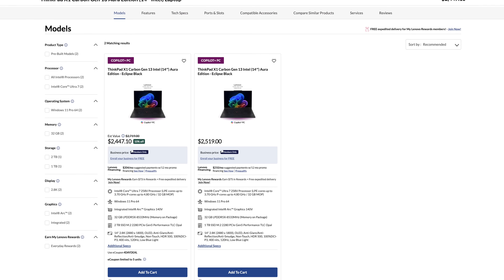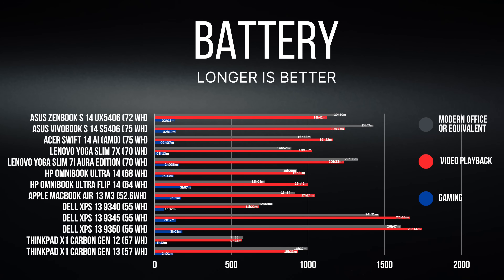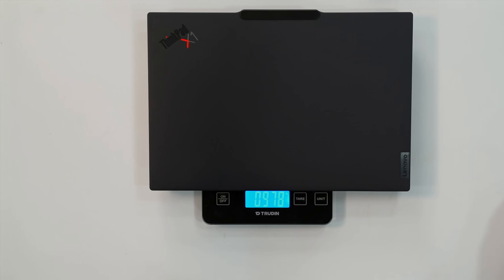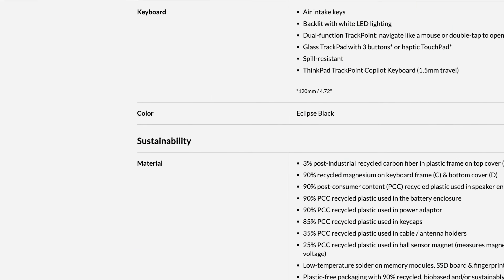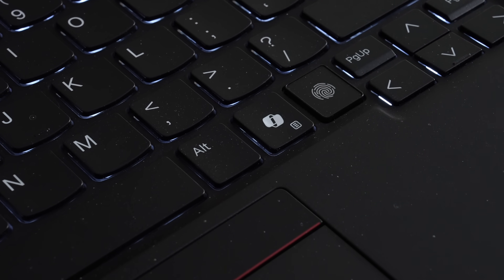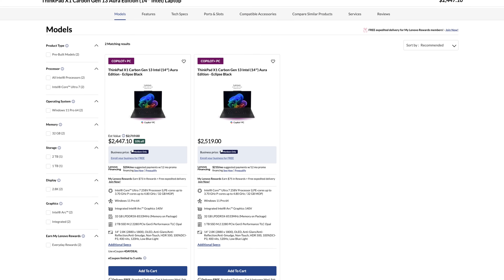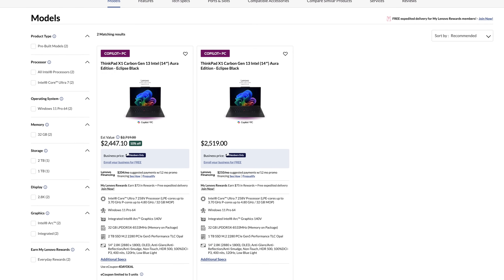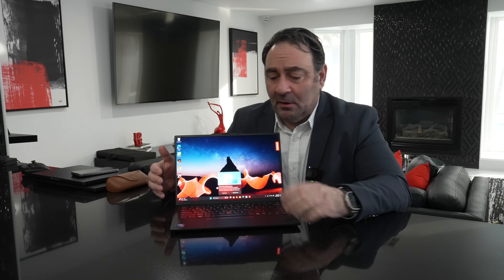ThinkPad X1 Carbon Gen 13 Aura Edition: 45-Days Later